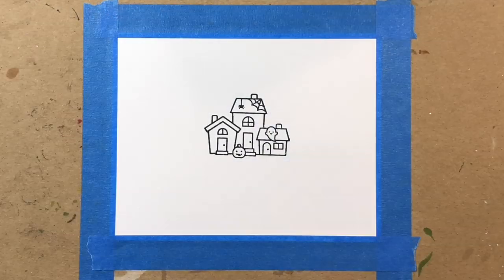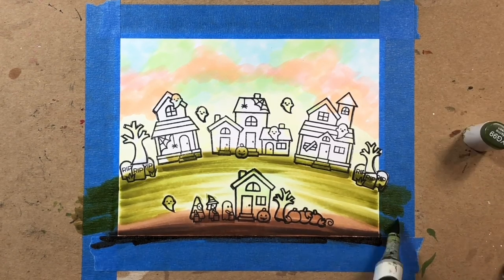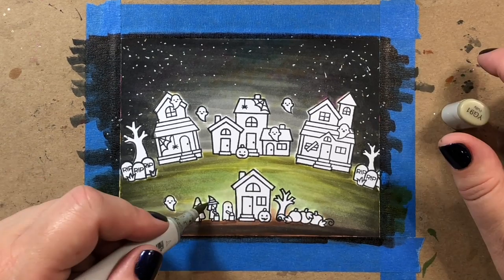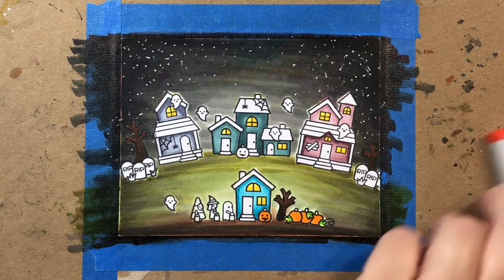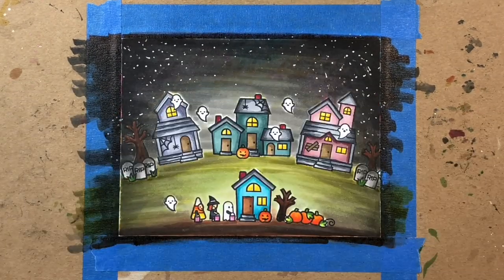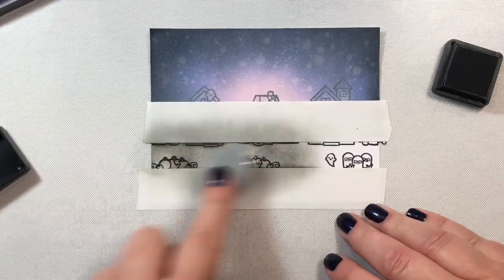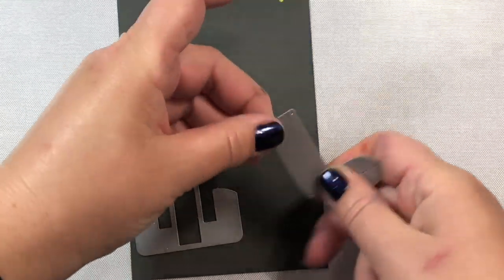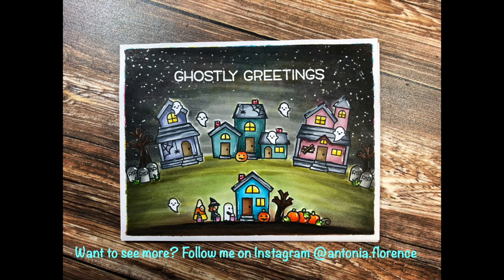Lawn Fawn | Spooky Village | Two Cards, Two Ways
Hi everyone!  I'm stopping by today to share two cards I made using Lawn Fawn's new Spooky Village Stamp set.  I'll show you how to make whimsical, but spooky, evening skies using distress oxide ink in one version and copic markers in the other.  I'll also show you how to add a fun interactive "pull tab" element to your card so you can create a scene in which little tricker or treaters walk from house to house collecting candy on Halloween night.  Hope you enjoy the video and find some inspiration for your own card making adventures!